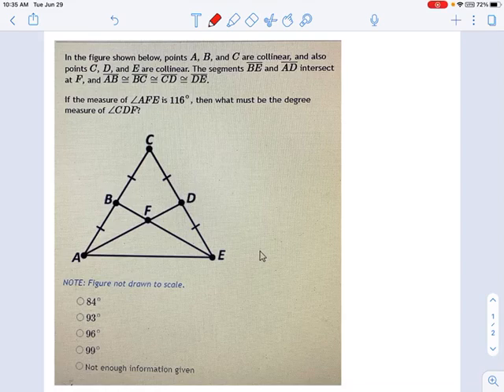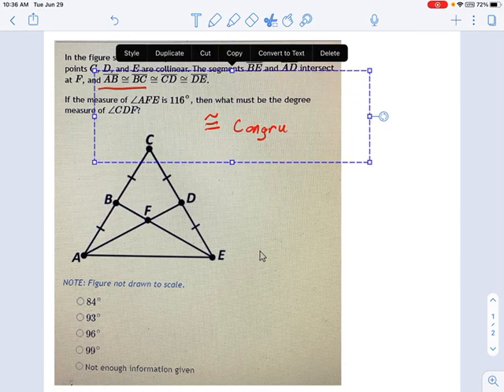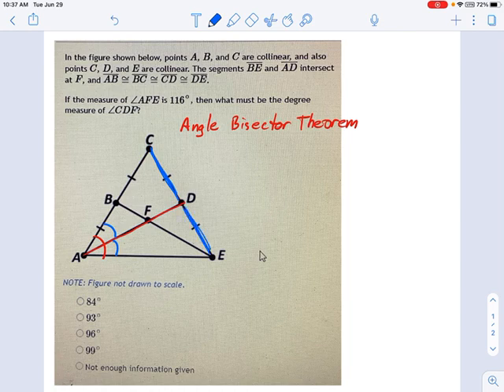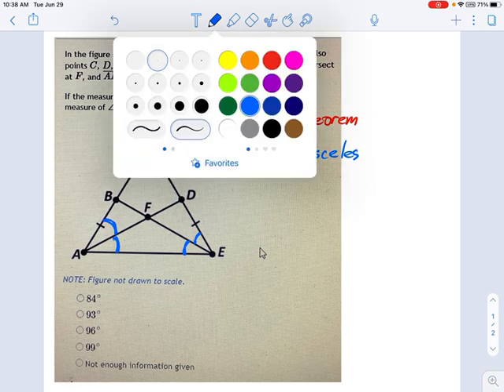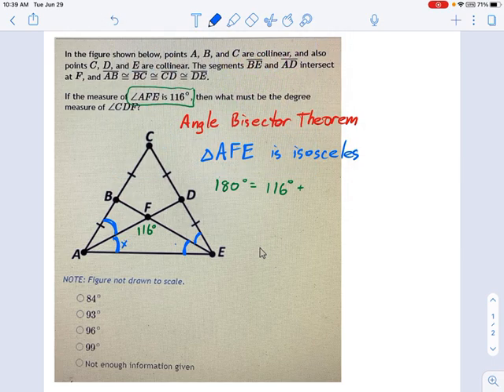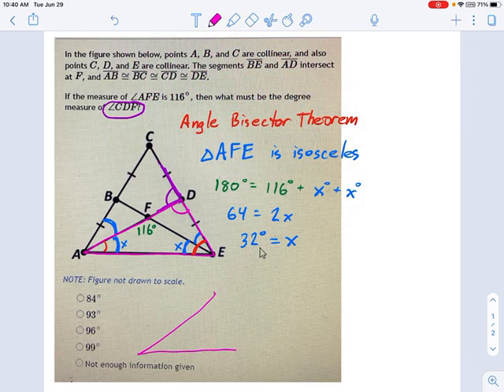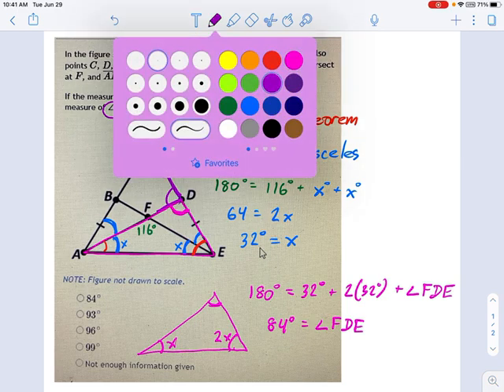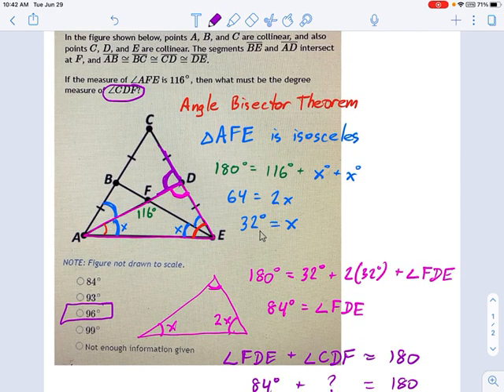Planar Geometry: Geometric Proof Techniques -- 2